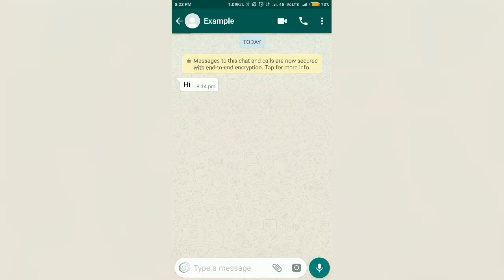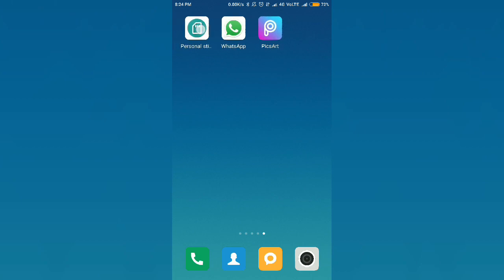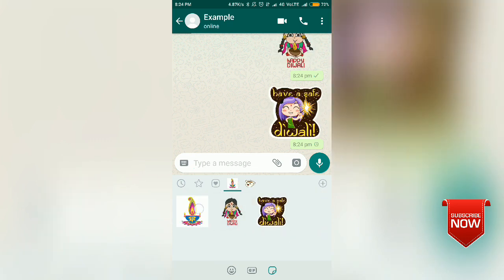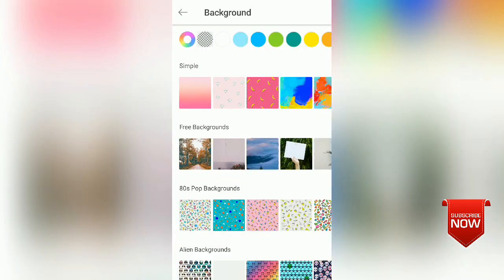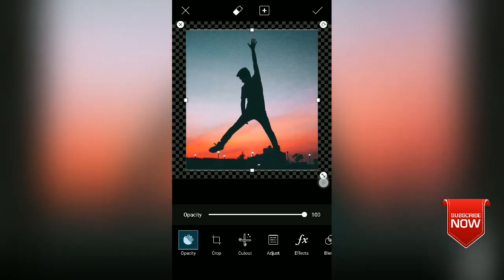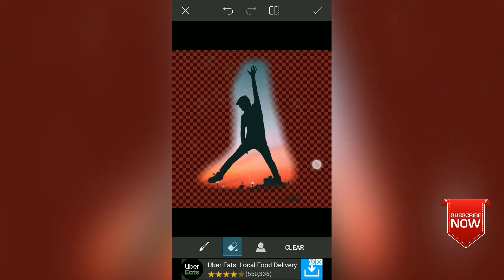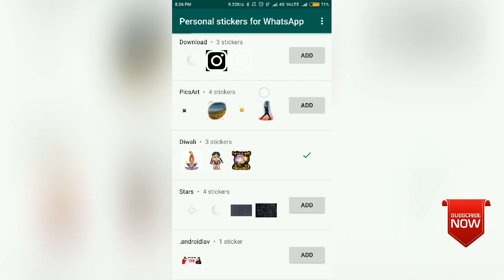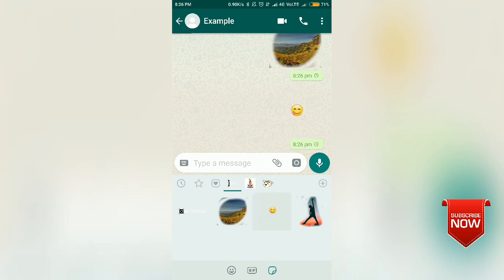Create your own WhatsApp Stickers 2020 | New Update!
In this Video we will learn how to Create Whatsapp Stickers. Hope you like it :)
if you are a Graphic Designer then you can make Sticker Pack and sell them.